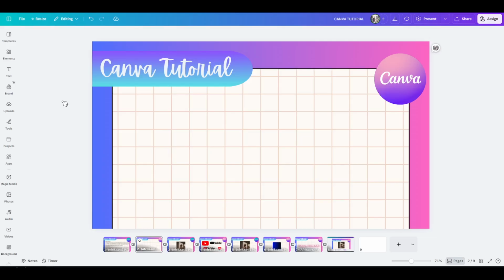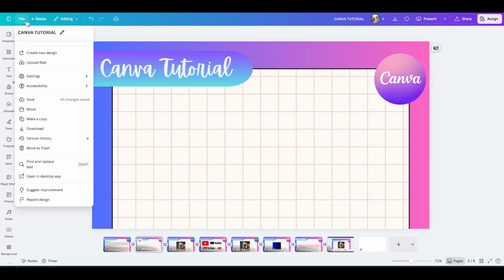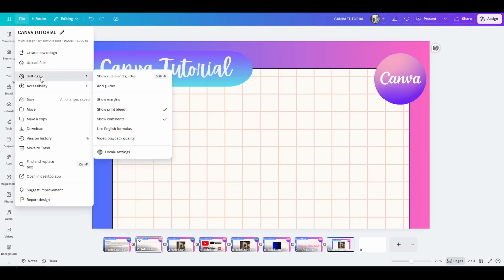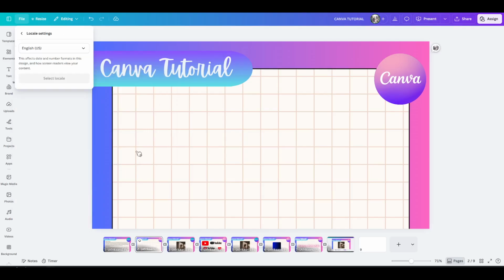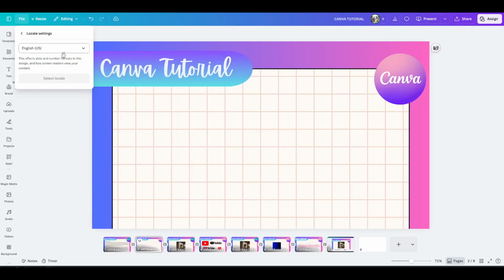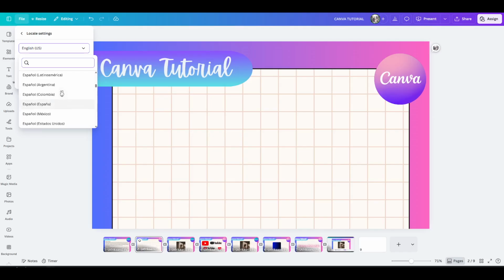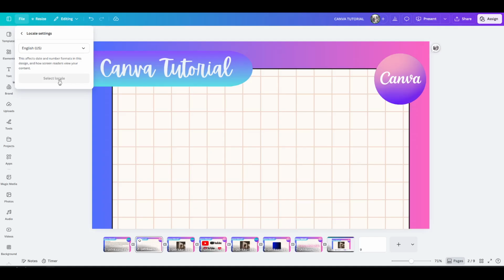How to Change Locale Settings in Canva | Language & Region Tutorial 2026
Learn how to change locale settings in Canva by updating your language and regional preferences. This step-by-step Canva tutorial shows how to switch display language, adjust region formats for date, time, and currency, and manage account settings for a personalized design experience. Works for Canva Free and Pro users on desktop and mobile.